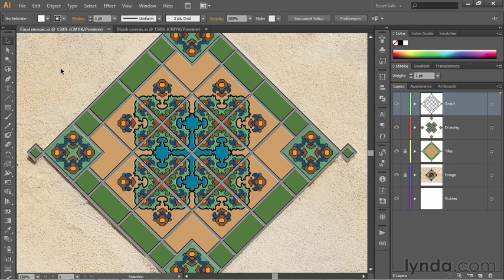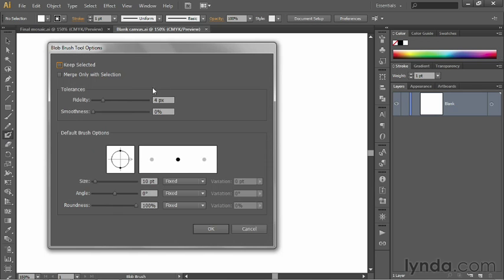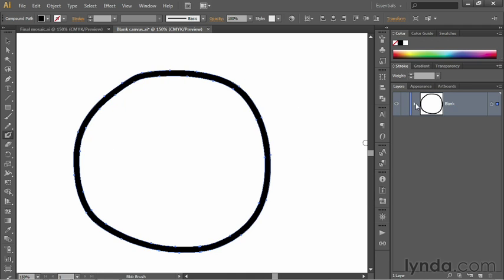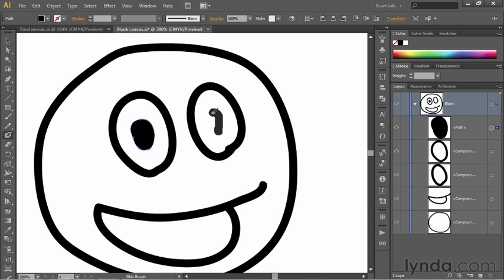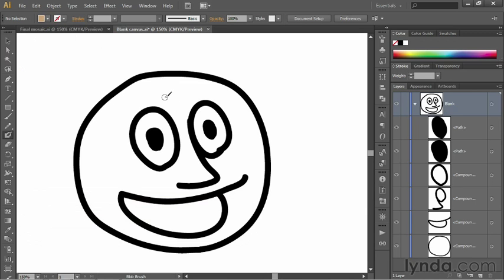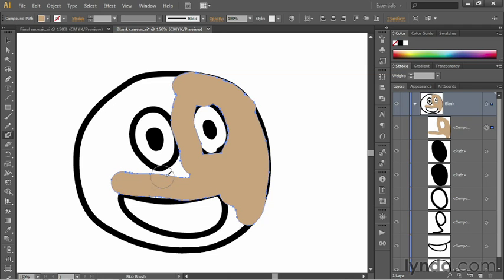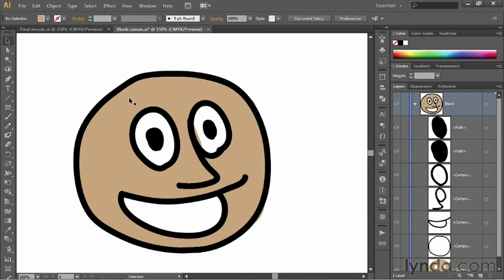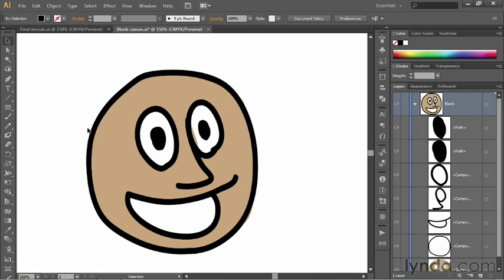97714 08 01 SC11 paintclosedpa